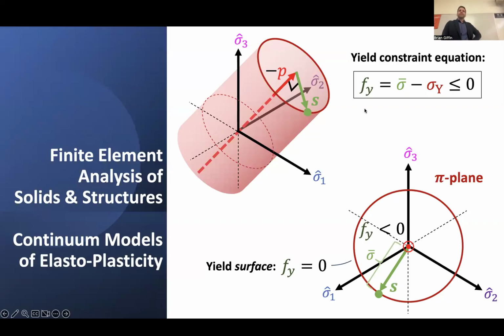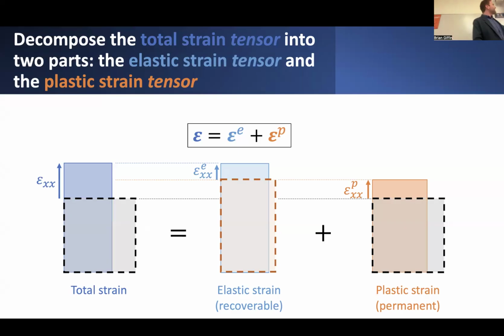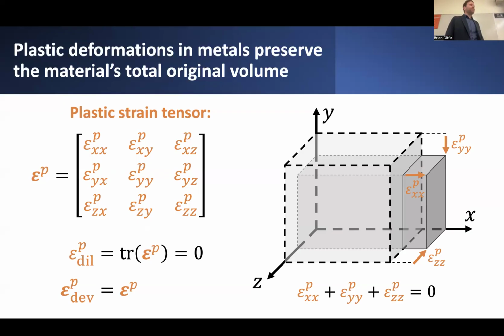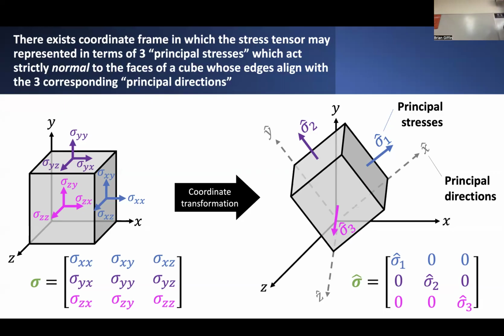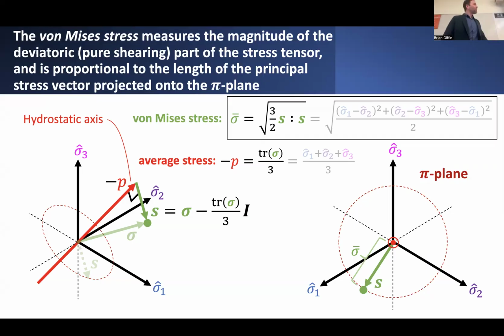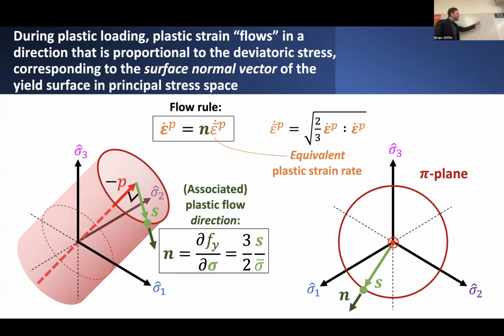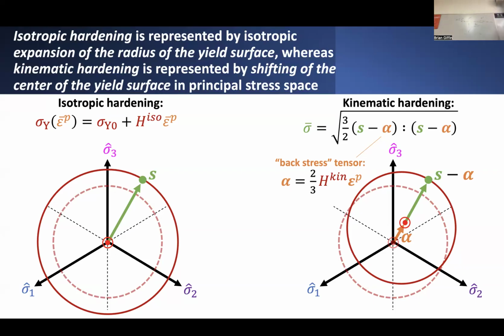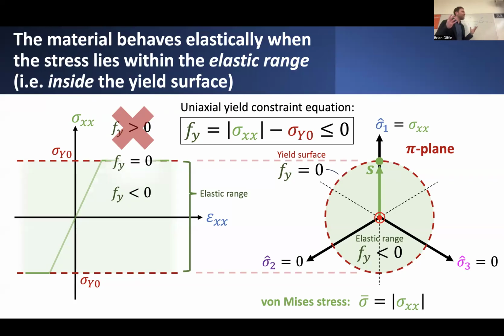Continuum Models of Elasto-plasticity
A lecture discussing the theoretical development of common continuum plasticity models, presented as part of a graduate-level course on Finite Element Analysis of Solids and Structures.